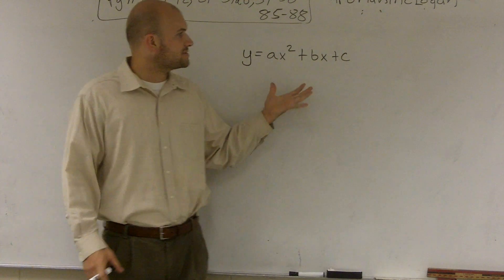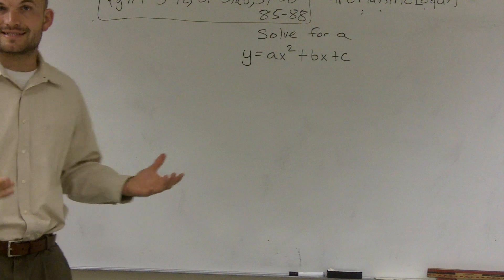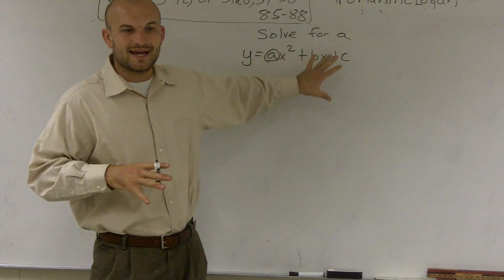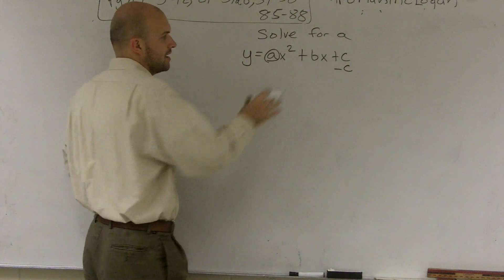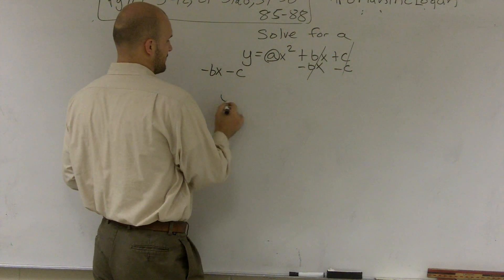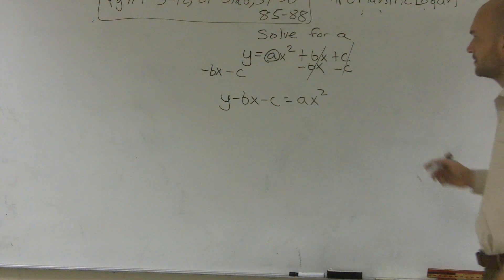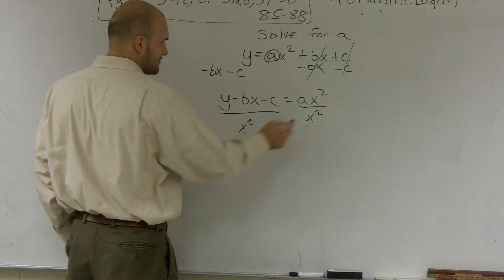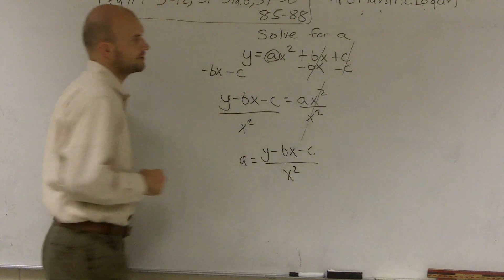Solving a quadratic equation for a variable